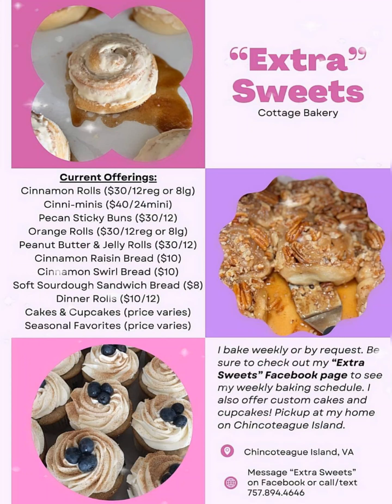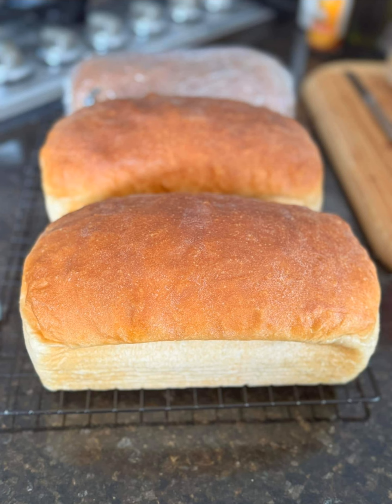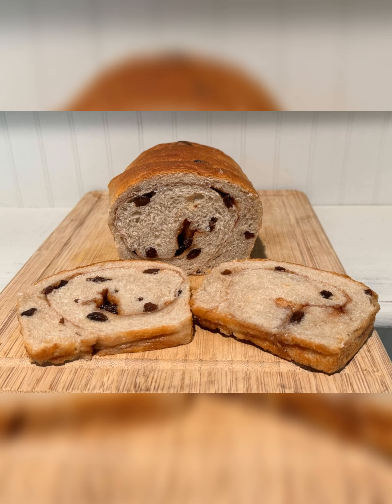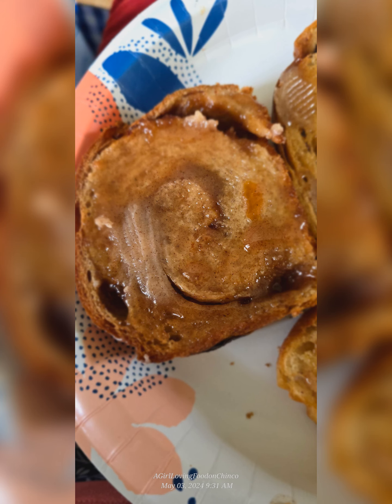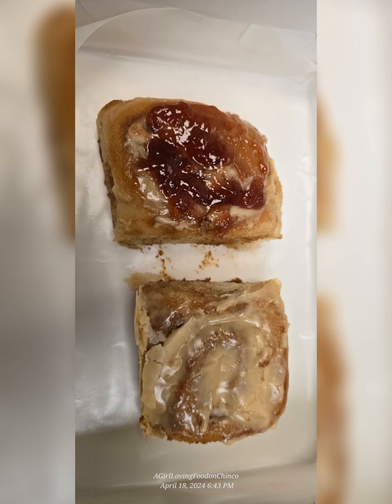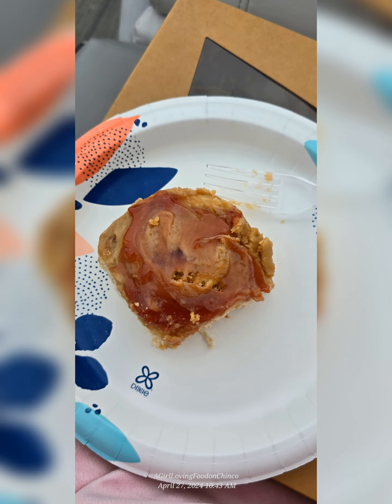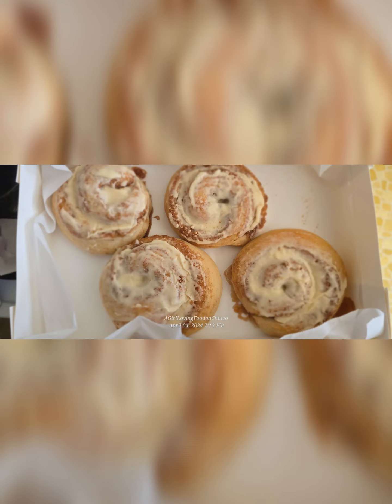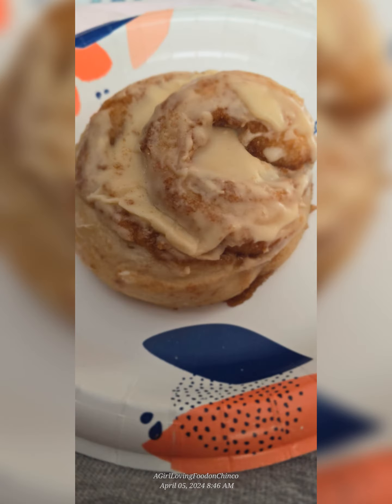Tasty Tuesdays Episode 15 Extra Sweets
Today's Tasty Tuesdays episode features Extra Sweets Cottage Bakery right here on Chincoteague. Valerie has been making breads, dinner rolls, cakes and cinnamon rolls for her family and friends for years. They finally convinced her to start her own cottage bakery and sell her amazing products to the locals and visitors on Chincoteague. I found out about her through the ladies at Mill Pond Bakery and I am so glad I did. Her breads, cinnamon rolls and peanut butter rolls are incredible. Everything is made with her own sourdough bread starter that she's been using for years and it is the best. My personal favorite is her cinnamon raisin bread, I love the flavor combination in that bread. Her peanut butter rolls were a huge hit on a pony boat tour I recently took, even Captain Casey loved them. Valerie bakes on Thursdays and Fridays with pick ups on those days. She is also available for special orders throughout the week, just contact her to place all of your breads and sweet treat orders. You will love them as much as I do.